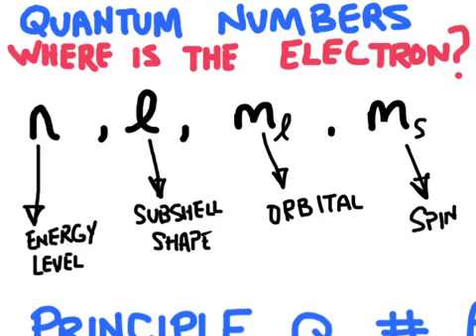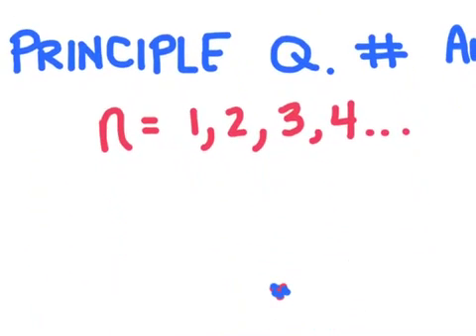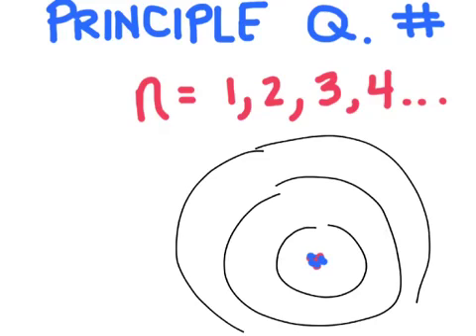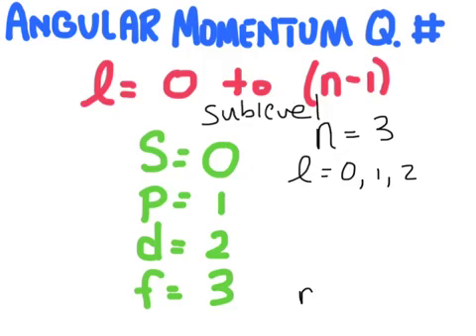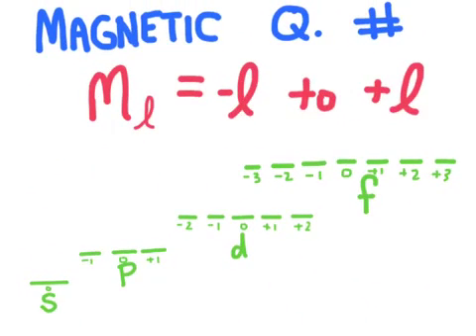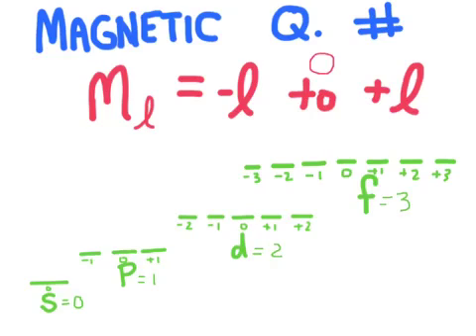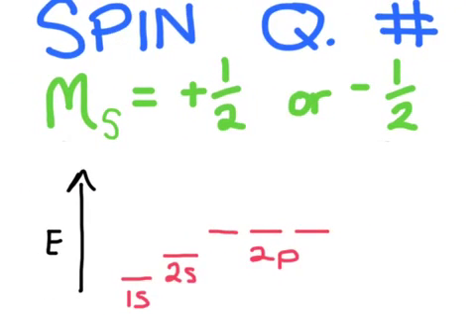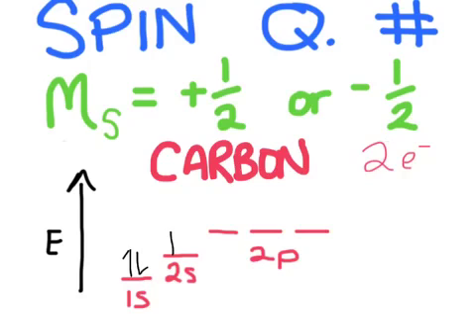Quantum Numbers Explained! (Quick Version)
Here is a quick explanation of the 4 quantum numbers.